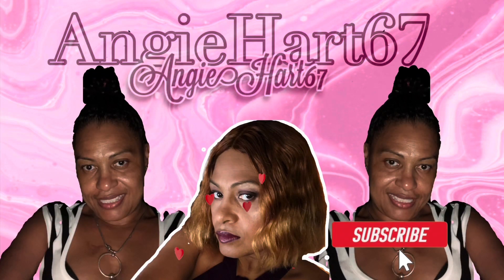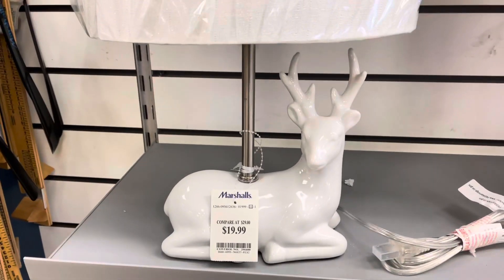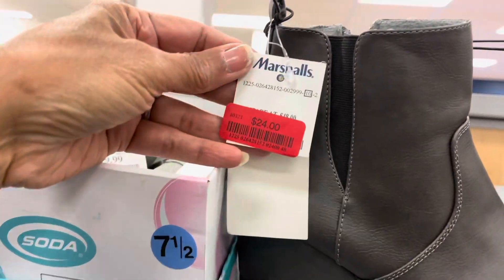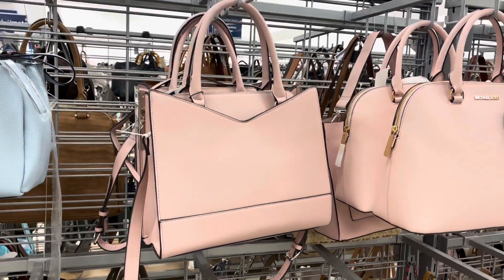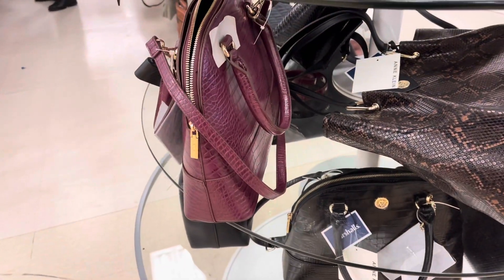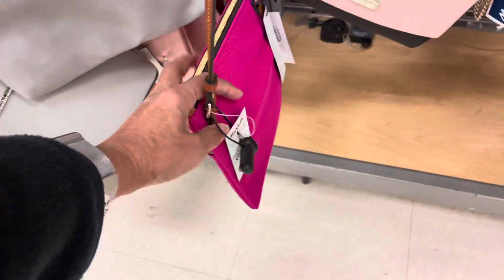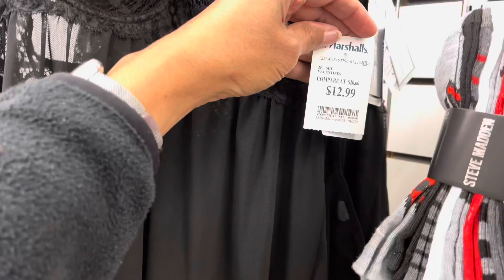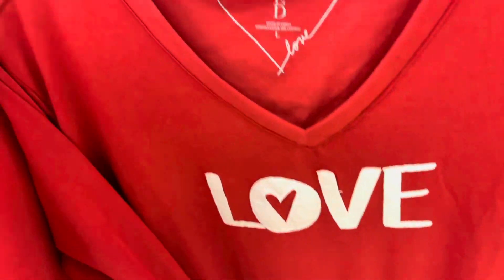MARSHALLS- DESIGNER Home Decors ~ Shoes~Handbags ++. Let’s shop 🛍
Today I’m browsing Marshall , let’s see what’s new.
Thanks for all the love and support 🙏🏾♥️

I♥️ to SHOP 😁😉
SHOPPING is my only exercise 🏃🏾‍♀️🛍.

Nationality ~ Jamaican 🇯🇲
Reside ~ USA 🇺🇸